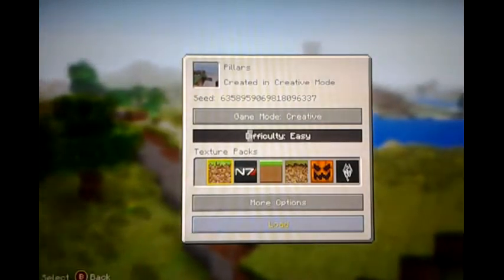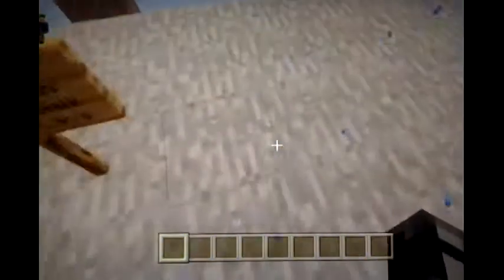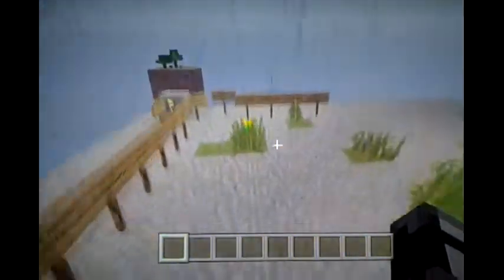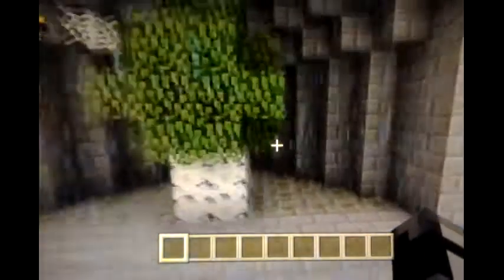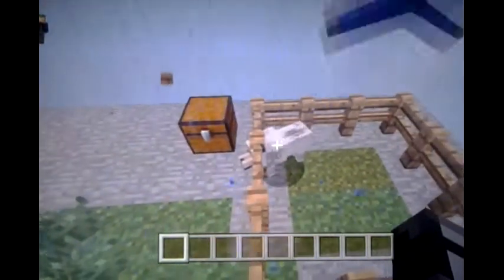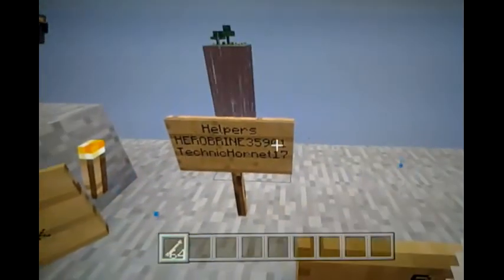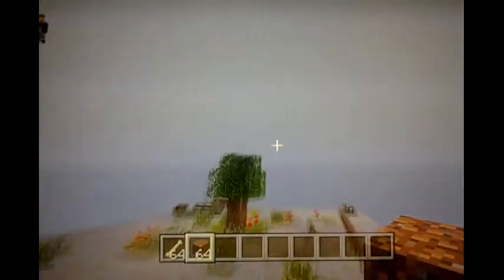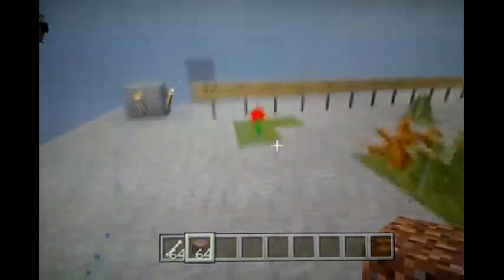The New Pillars Survival (Minecraft Xbox 360)Map Download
Heyy Guyss hope you enjoy the new Map its a Modded Survival  Game..try and complete the 12 Goals